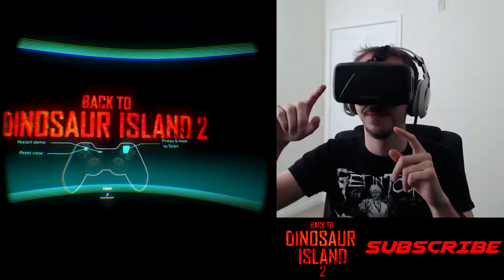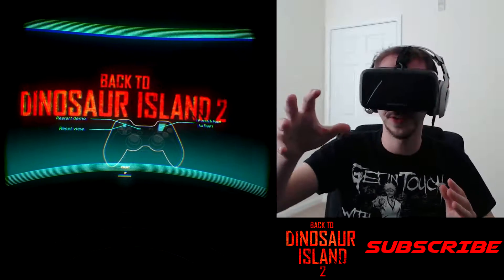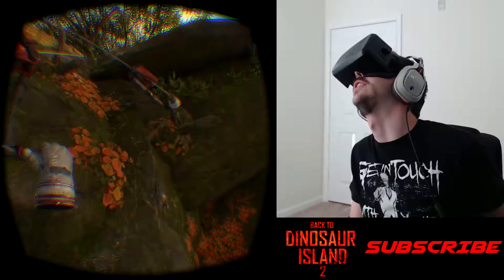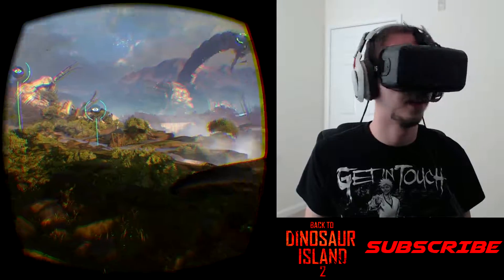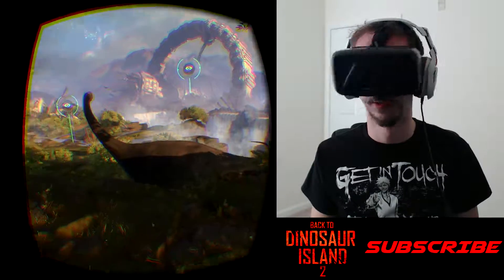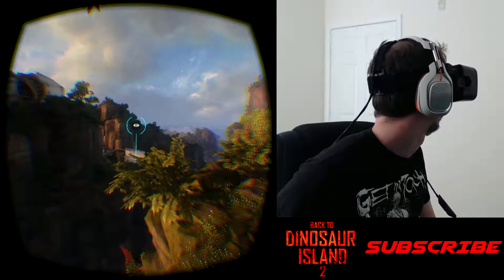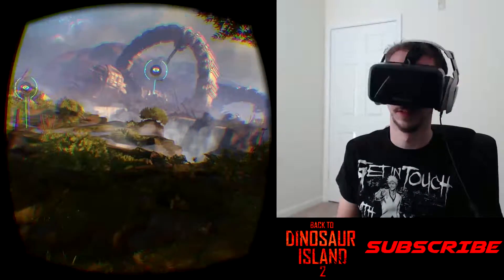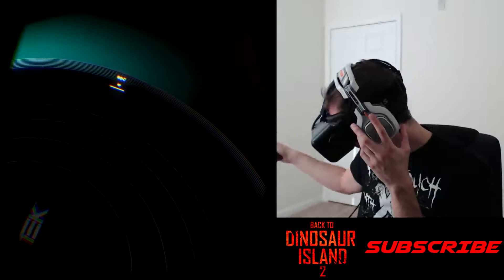MAMA BIRD IS ANGRY | OCULUS RIFT DK2 | Back to Dinosaur Island 2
Oh man, dustin off the DK2 for some dinosaur goodness.  This is a really good vr experience and if this series ever becomes something will be awesome.  The cry engine is amazing

You can find me on any of the following:
Skype - shane4games
Steam - shane4games

Join Freedom!
Use this link and mention my name you will get the royal treatment :)

William Ekh - Adventures (feat. Alexa Lusader)
Follow William Ekh